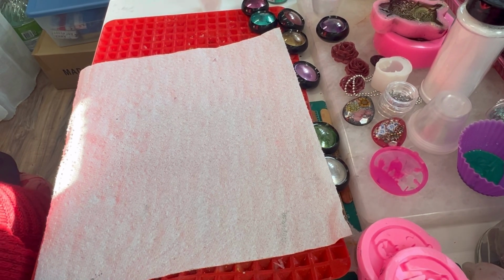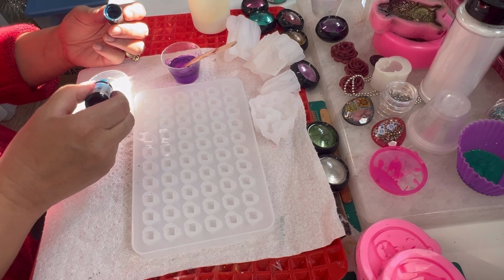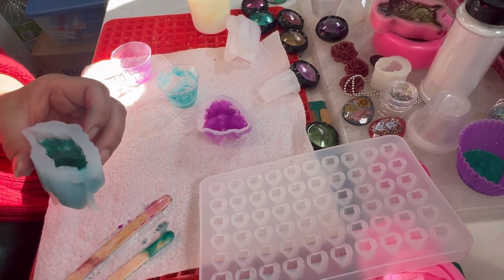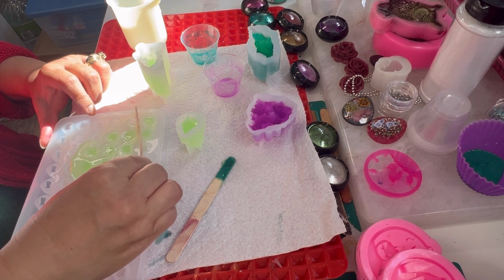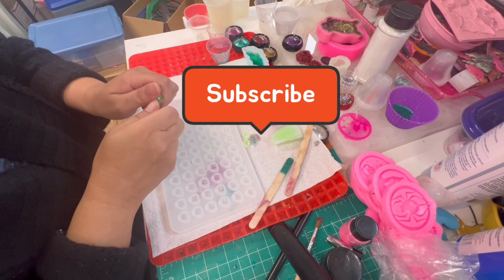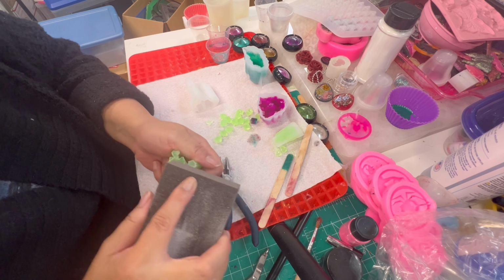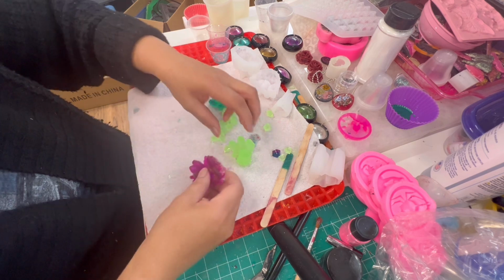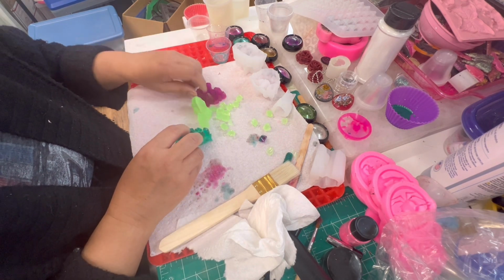Epoxy Resin Crystals and Iced Resin